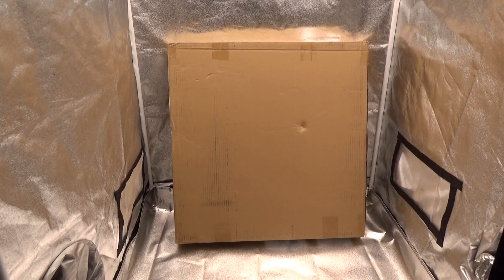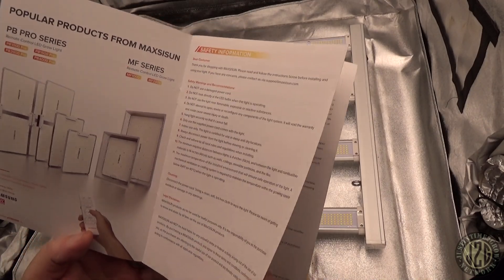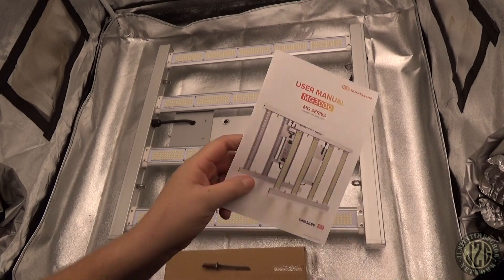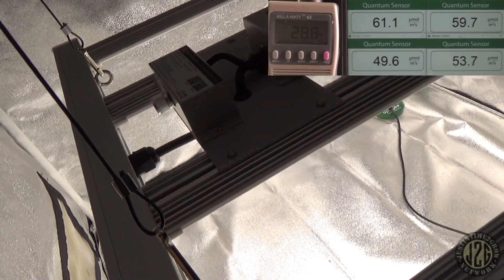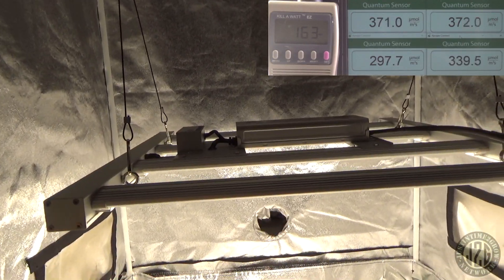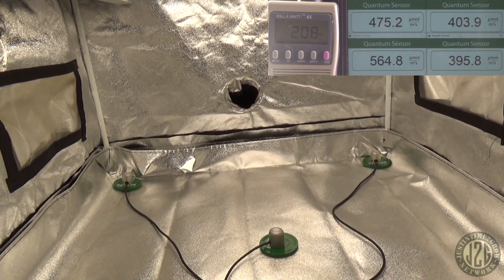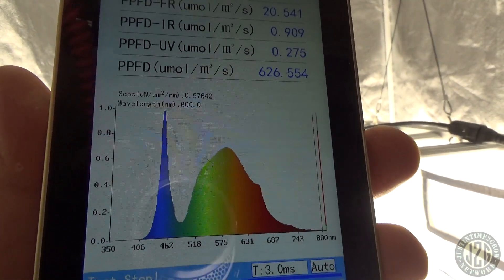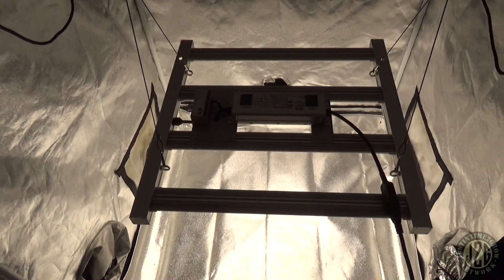Who Needs A Good 3x3 LED? - Maxsisun MG3000 Unboxing, PAR, Spectrum, Wattage & Heat Test